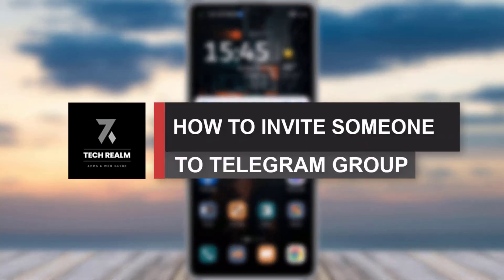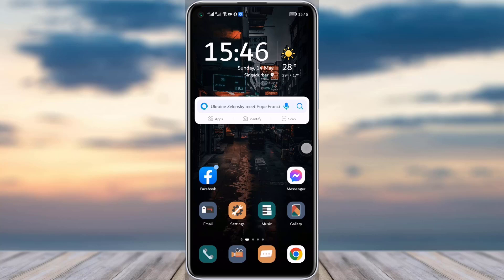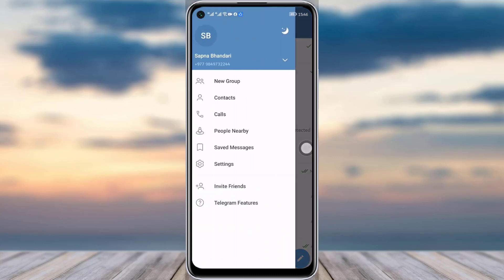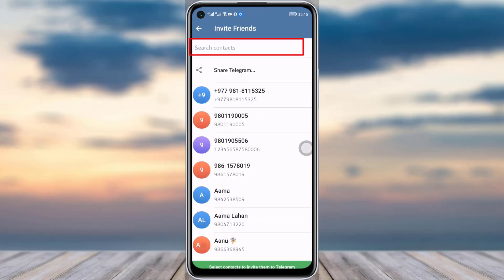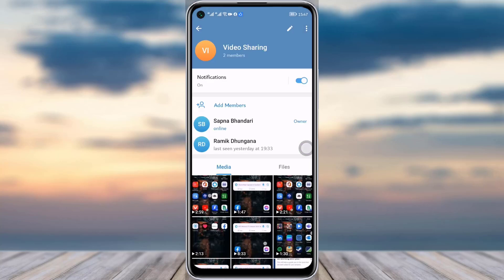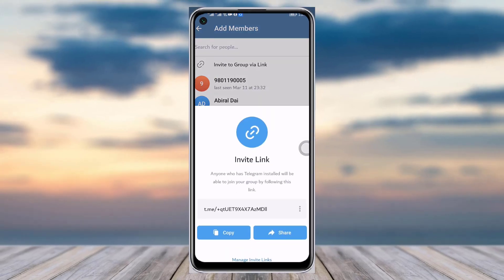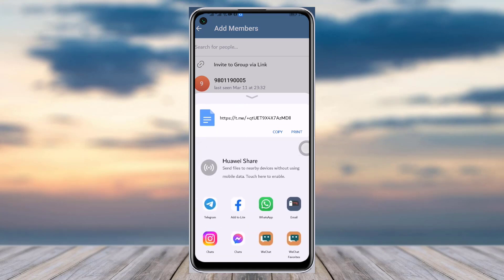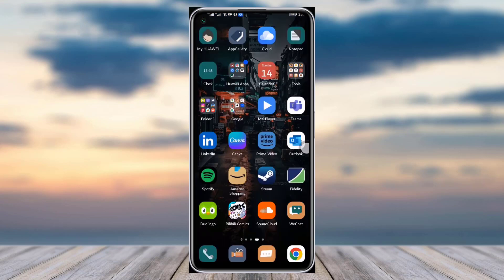How To Invite Someone To Telegram Group | 2023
In this tutorial, I will guide you on how you can invite someone to telegram group.
0:00 Intro
0:14 Invite to use telegram
0:44 Invite to group
1:27 Conclusion